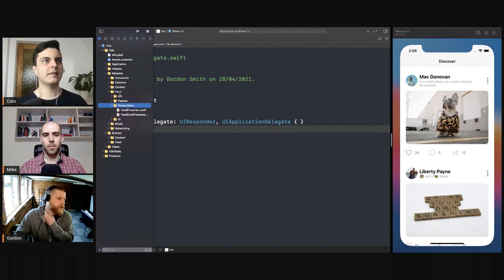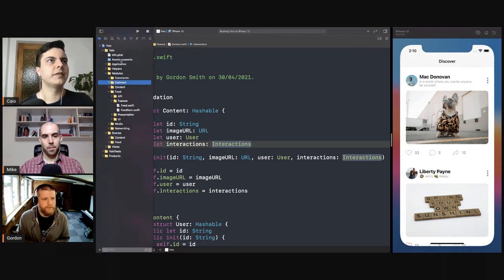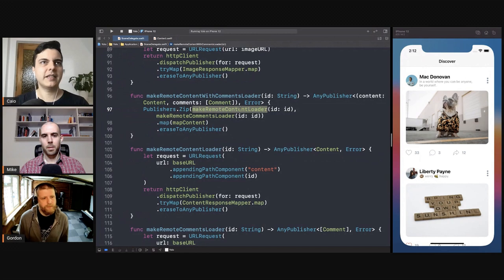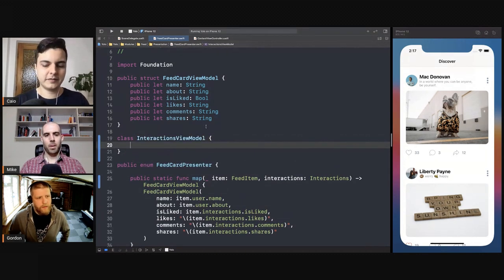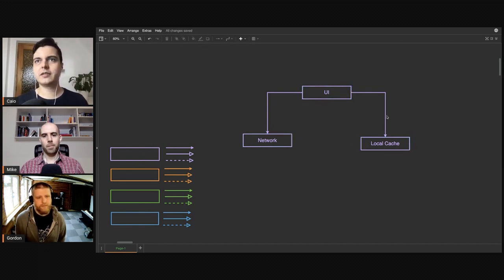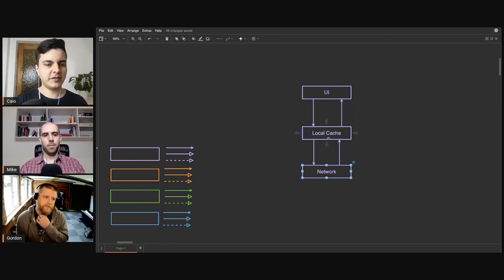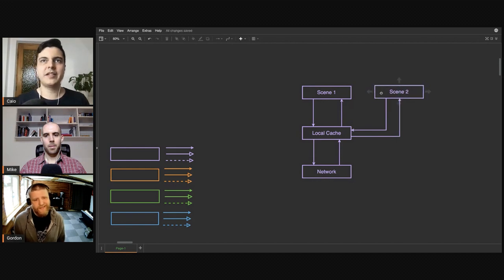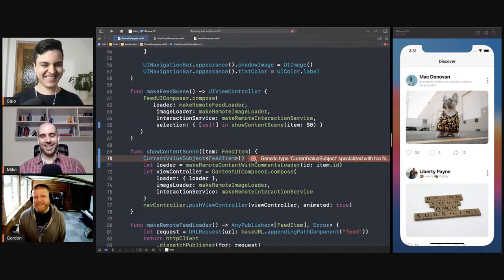Keeping the iOS app state in sync with the backend and multiple UI scenes | iOS Dev Live Mentoring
Learn how to keep the iOS app state in sync between the backend and multiple UI scenes with an offline caching strategy.

So get the source code on GitHub and watch this mentoring session now ↴